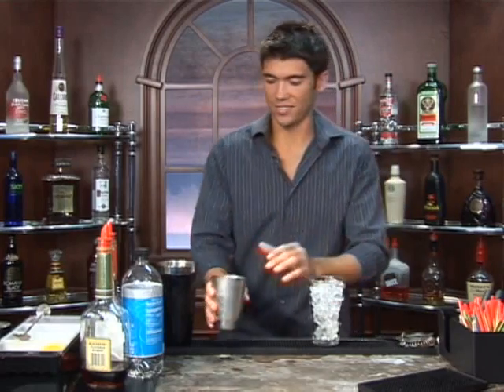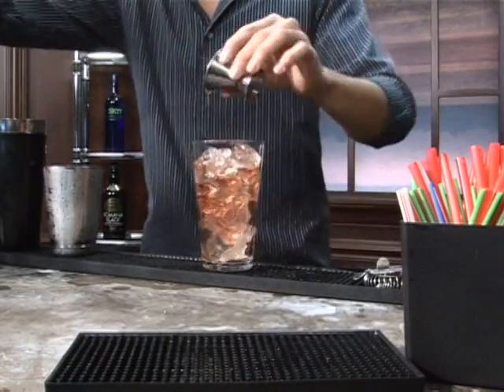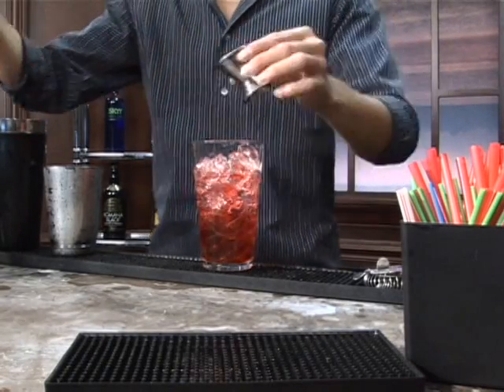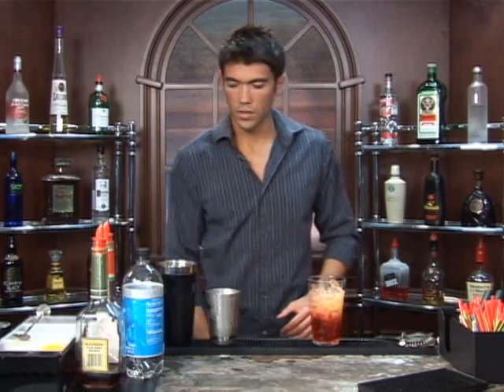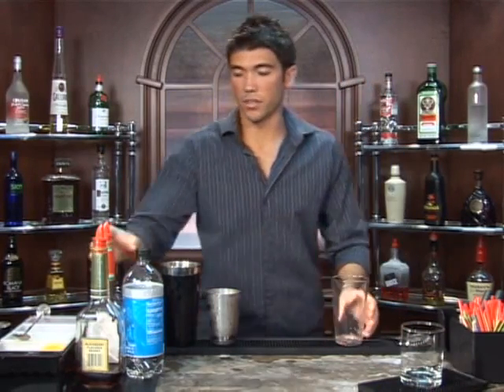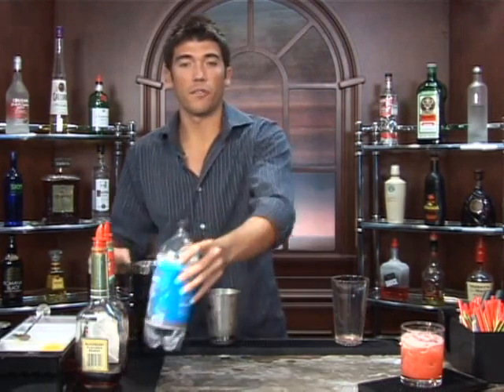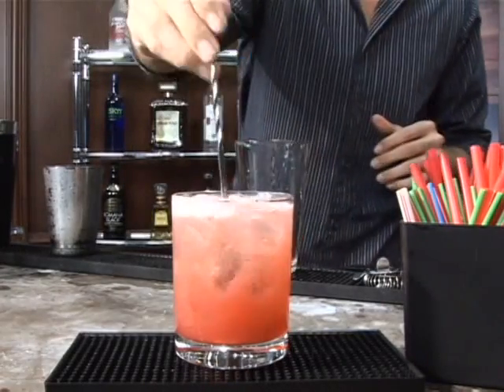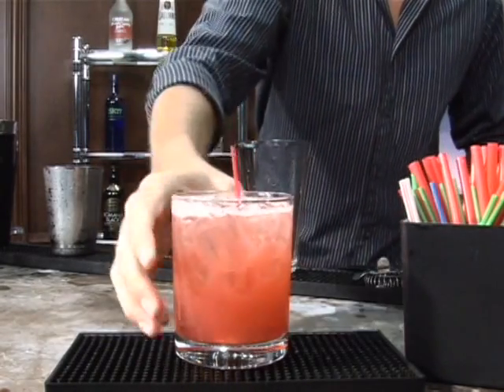Brandy Mixed Drinks: Part 2 : How to Make the Berrissimo Mixed Drink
The Berrissimo is a mixed drink with brandy that's easy to make at home.  Our professional bartender shows you how in this free video on mixed drinks.